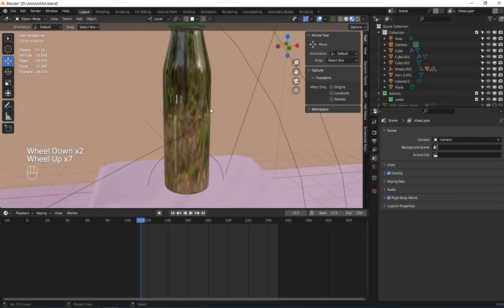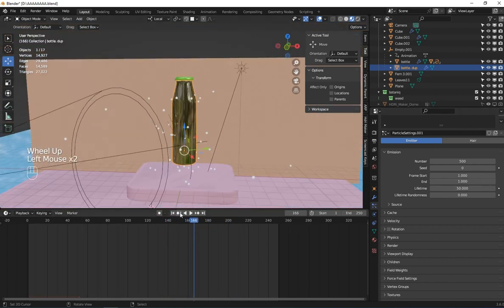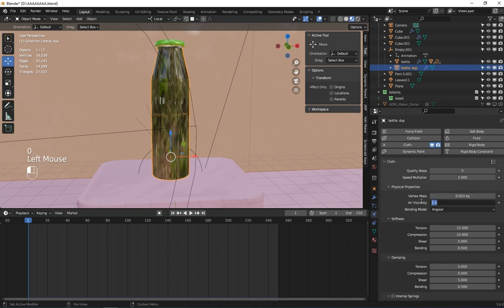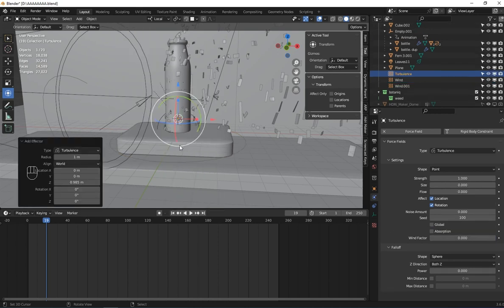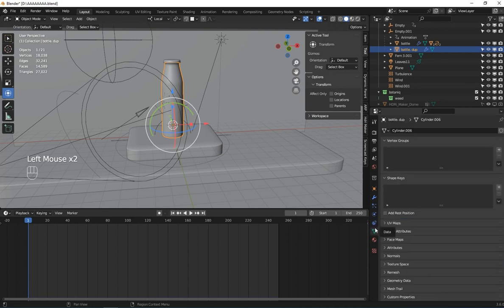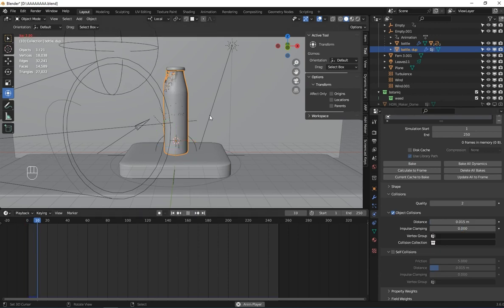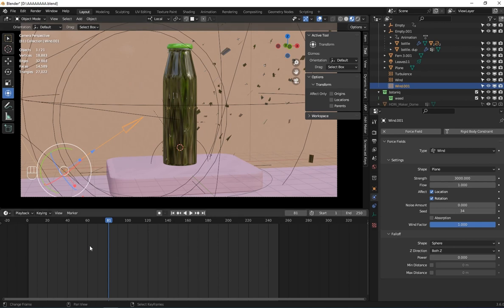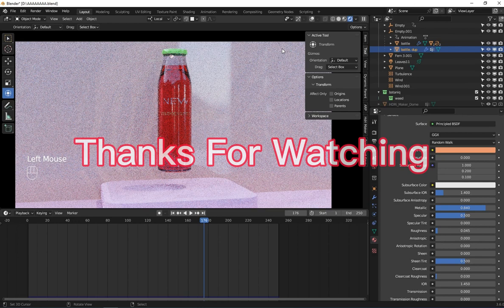Blender Product Animation: The Art of Peeling Effects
Welcome to my Blender animation tutorial, where I'll guide you through the mesmerizing world of creating a stunning product peeling effect! Whether you're a seasoned Blender artist or a complete beginner, this step-by-step guide will empower you to bring your product animations to life.

In this tutorial, you'll learn how to use Blender's powerful tools to simulate the realistic peeling of a product, unveiling its inner beauty in an eye-catching and engaging way. Watch as ordinary objects transform into extraordinary animations that are sure to captivate your audience.